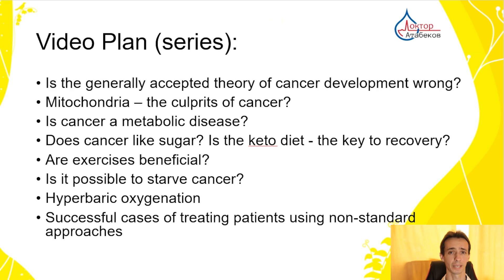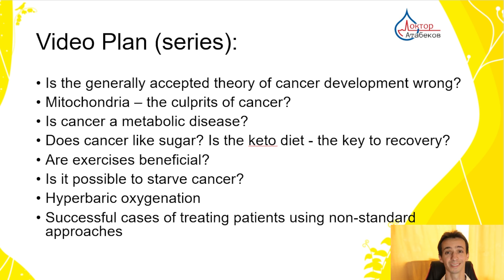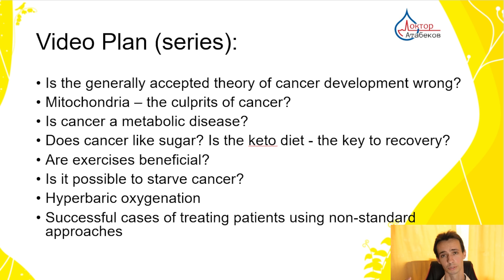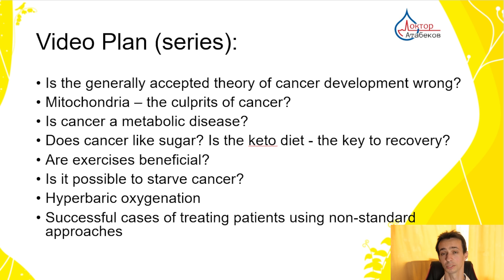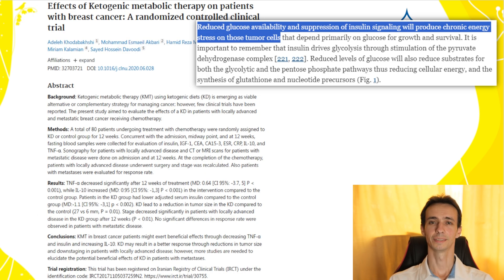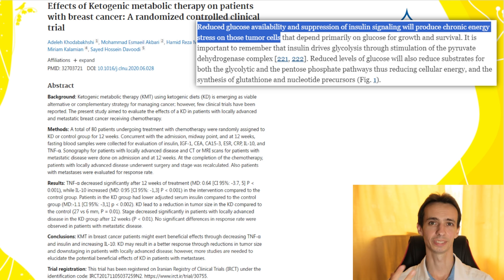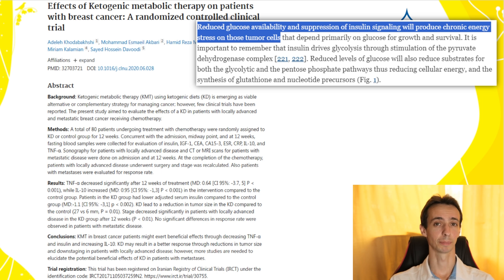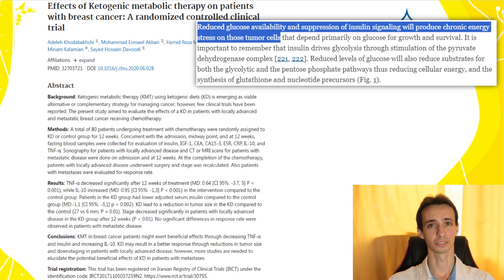Are oncologists wrong? Is cancer a disease of mitochondria? Does it really need sugar?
Cancer is a consequence of mutations in oncogenes or tumor suppressor genes. Uncontrolled cell division and tumor growth occur.
However, more and more scientific studies support the so-called “Metabolic-mitochondrial theory” of cancer.
We'll talk about this in this video.